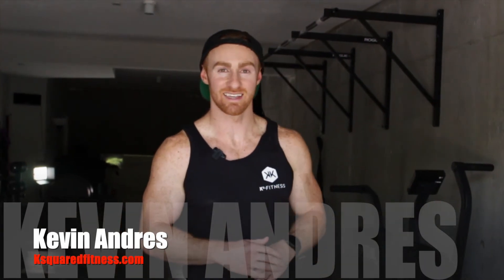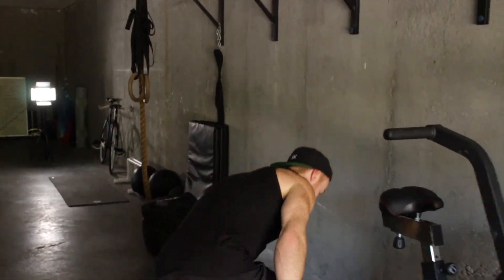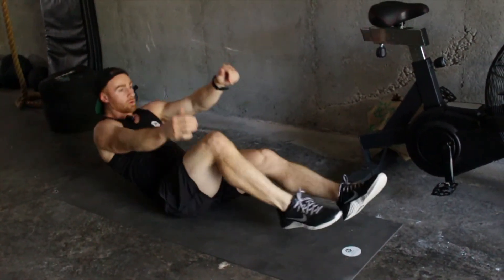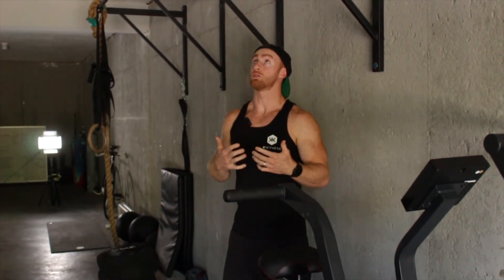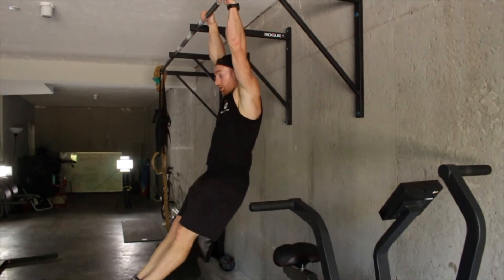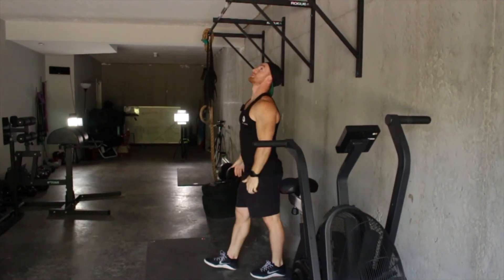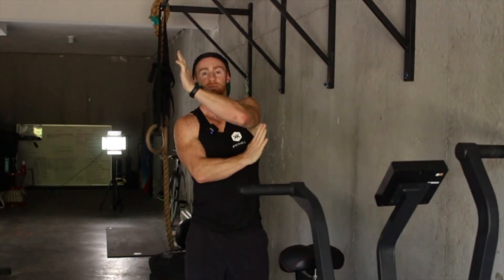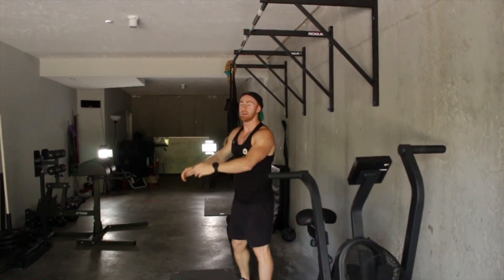Kipping Knees to Chest